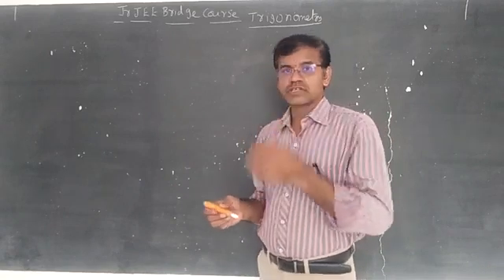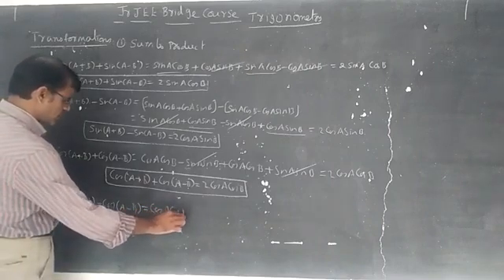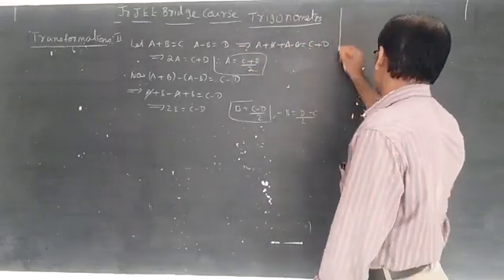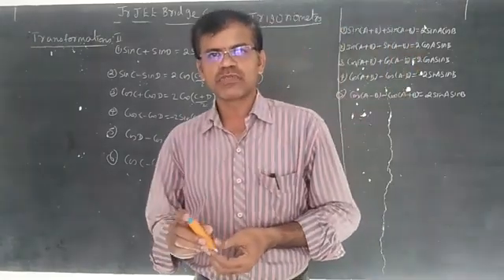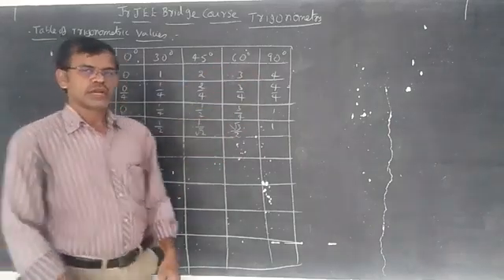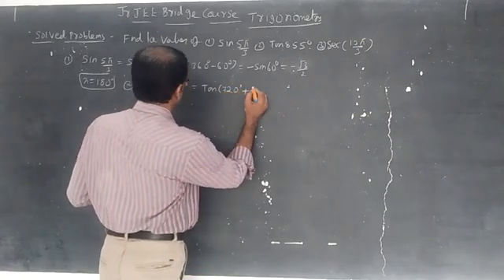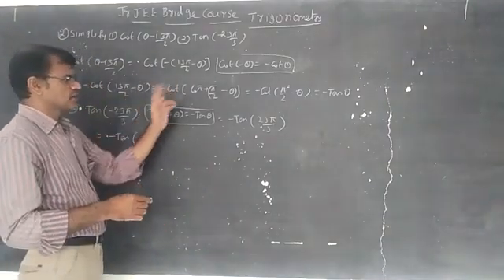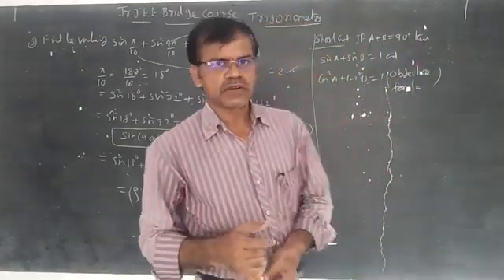Day 17 jr jee Bridge Course Trigonometry transformations VID20200825091323